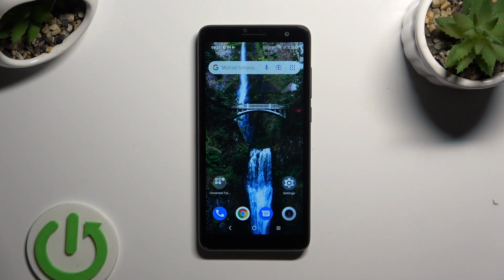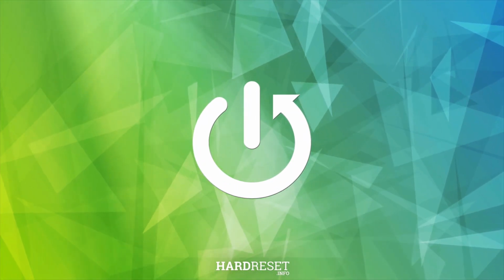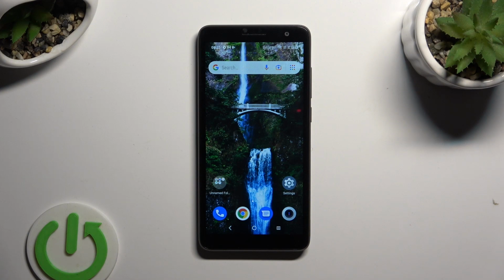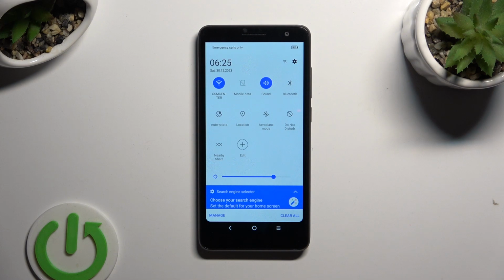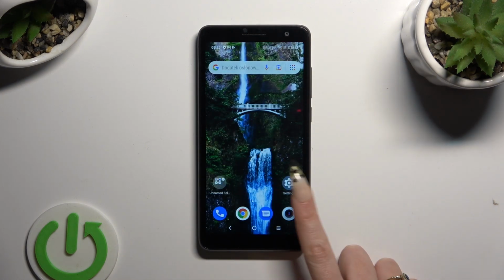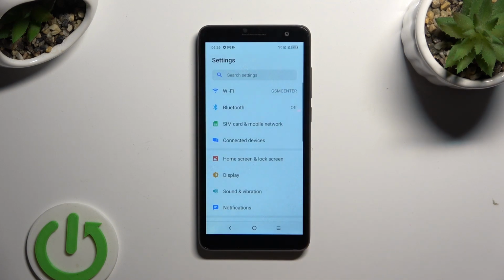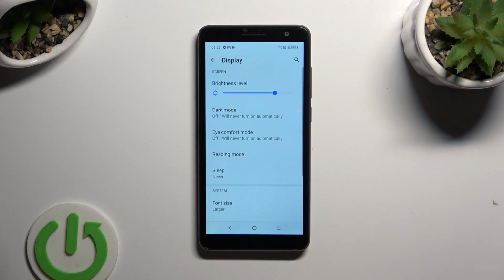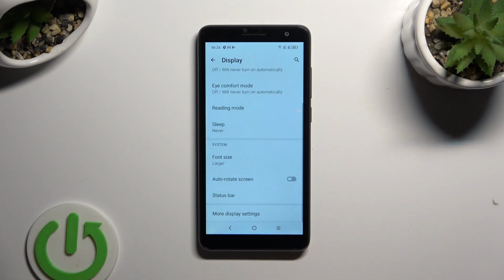How to Turn On & Turn Off the Screen Auto Rotate Feature on ALCATEL 1B (2022)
Discover how to control your screen orientation with ease on the ALCATEL 1B (2022) smartphone with this tutorial. Learn how to enable and disable the orientation lock feature to keep your screen fixed in portrait or landscape mode according to your preference. Whether you're reading, watching videos, or browsing the web, we'll show you how to customize your viewing experience effortlessly. Watch now and take full control of your screen orientation on your ALCATEL 1B!

How to enable the orientation lock on ALCATEL 1B (2022)? How to switch off the portrait lock feature on ALCATEL 1B (2022)? How to manage the interface orientation on ALCATEL 1B (2022)?